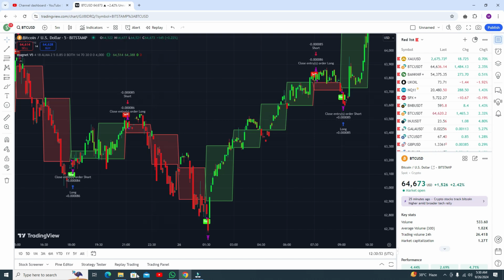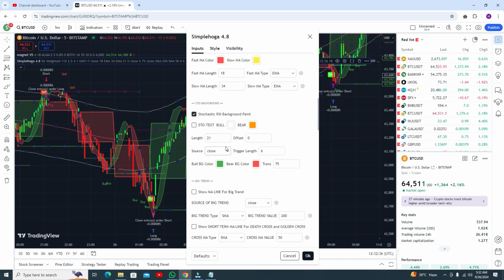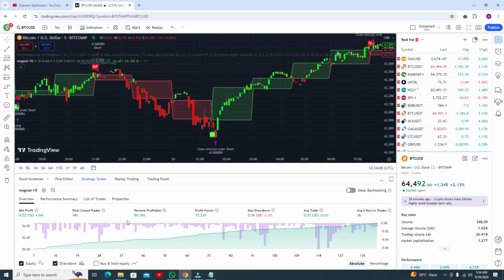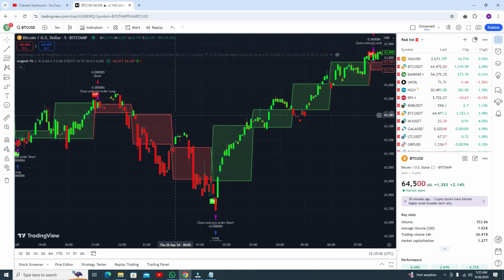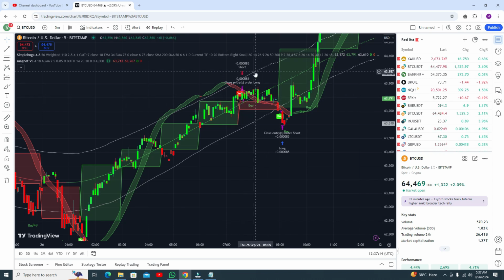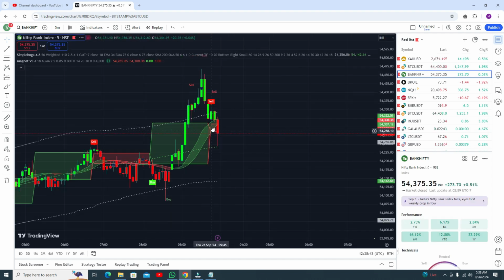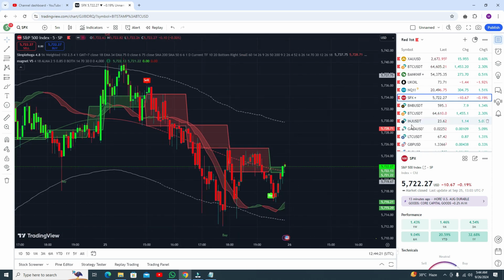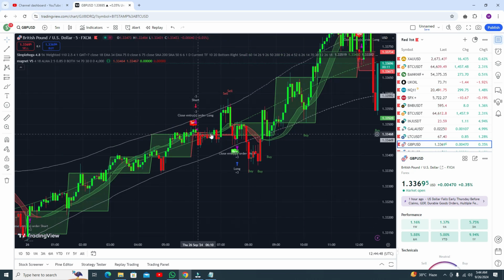The BIG Mistake You're Making With Tradingview Indicators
Telegram username
In This Video-
Trading Strategy
5 minute scalping strategy pdf
5 minute scalping strategy
scalping strategy
1 minute scalping strategy
tradingview indicators
tradingview indicator
buy sell indicator tradingview
tradingview
tradingview tutorial
stock accurate
apple stock
Stock
nasdaq
Sp500
s&p 500
us30
us30 live trading
AMC Stock
tradingview
forex trading
stock trading
stock buy
us stock trading
us stock
cryptotrading
stock
Dow Jones
Dow
stock trading
forex
tradingview